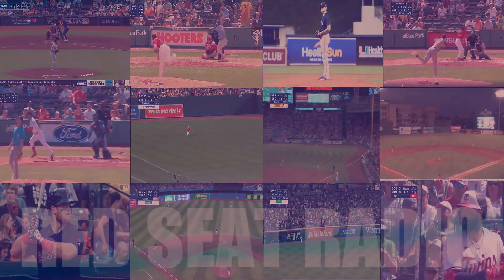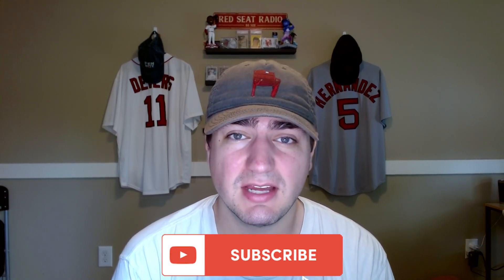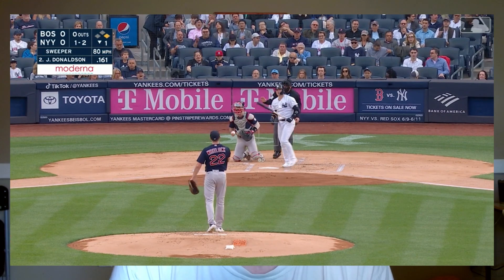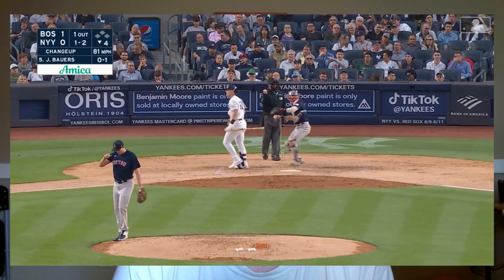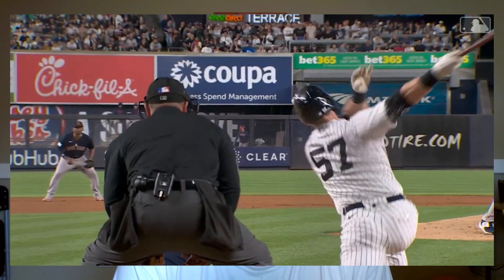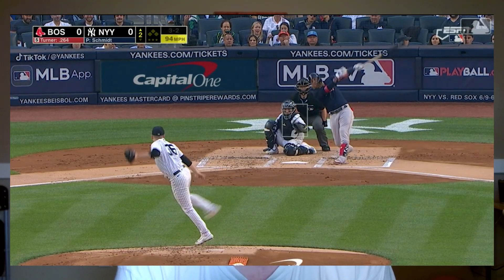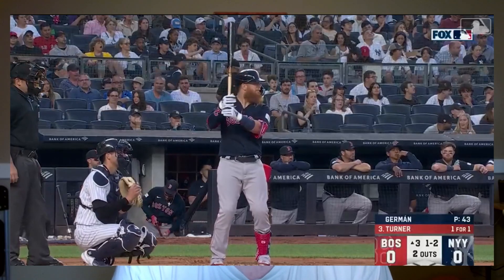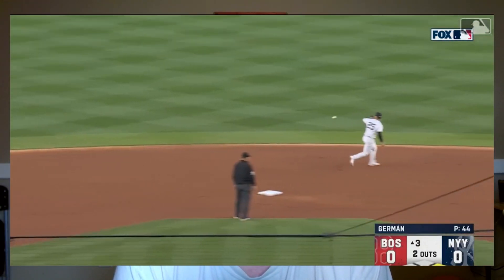YOUNG Red Sox Pitching DOMINATES The Yankees!!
The Boston Red Sox have stopped the bleeding. After The Red Sox lost 3 series in a row The Red Sox have finally won a series and it was against none other than The New York Yankees. The Red Sox won their latest series on the backs of The Red Sox Youngest starting pitchers. In today's video we are recapping The latest Red Sox series. All the Red Sox highlights, we are talking about what this Red Sox series may mean for the rest of the The Red Sox Season, and how important these starts were for The young Red Sox pitchers.